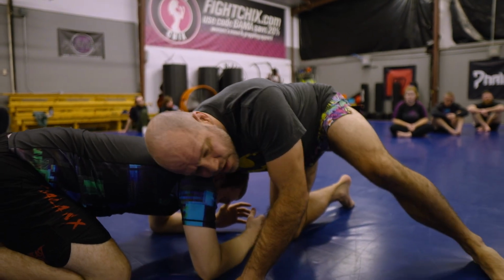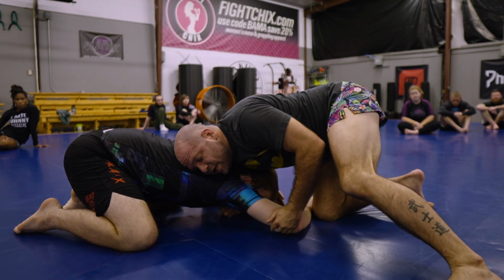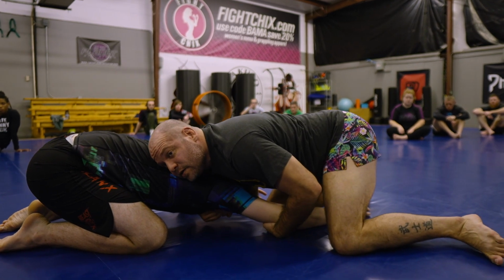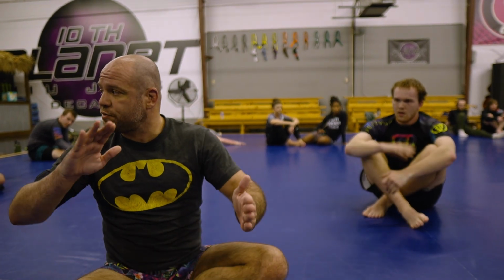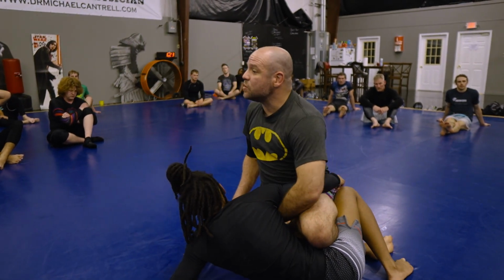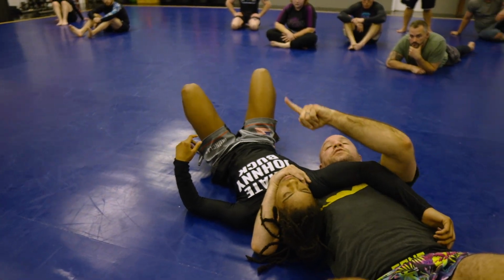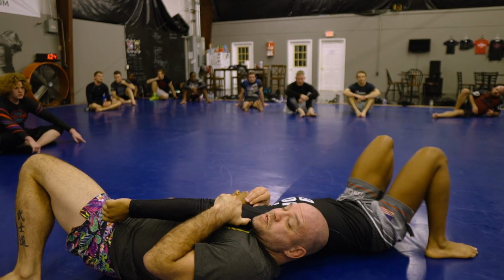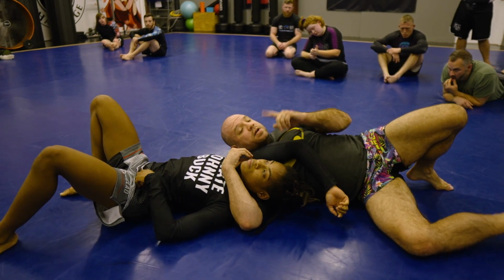These 4 RULES will improve your choke game in BJJ (10th Planet Jiu Jitsu)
Bmac talks about the 4 KEY rules when attacking different chokes in Jiu Jitsu. These details AND more can be found on our website in the Jedi Archive section!

- Weekly Live Classes
- Access to the PGF Archive
- Custom Badges and Emojis and more!